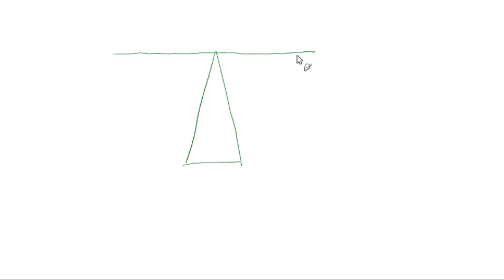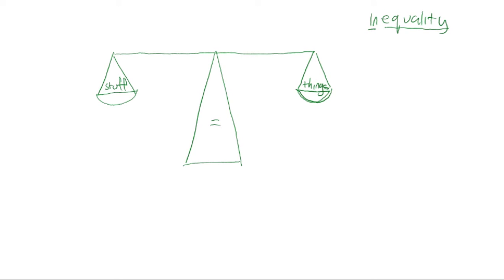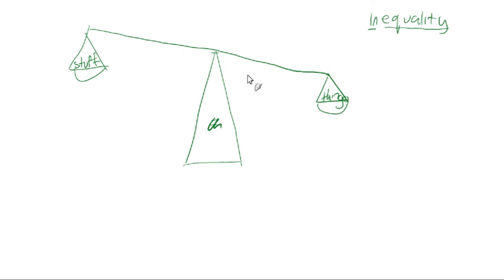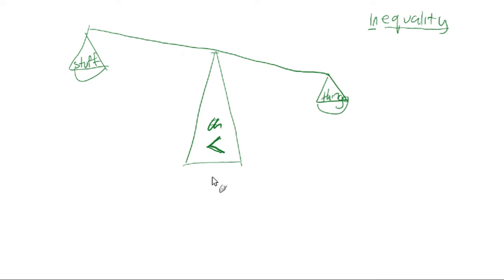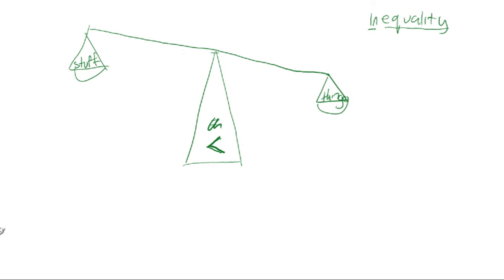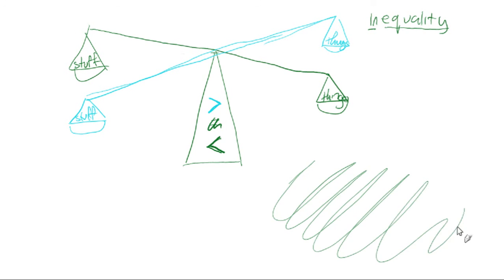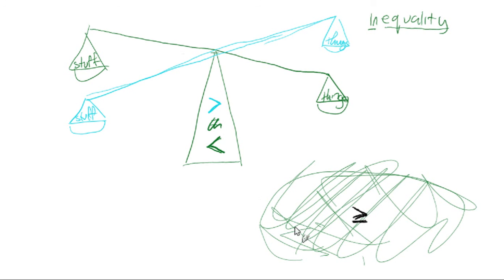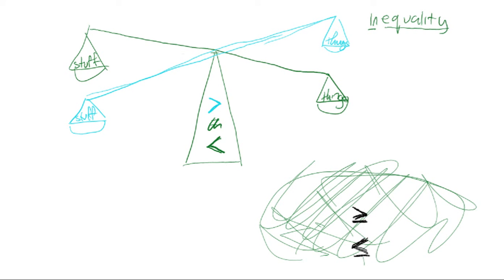1.6: Solving linear inequalities (intro)